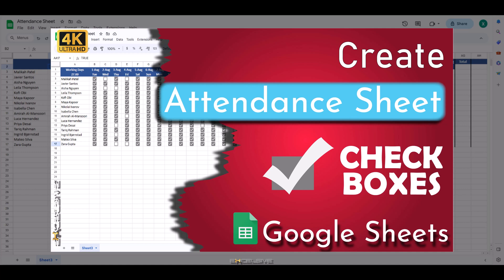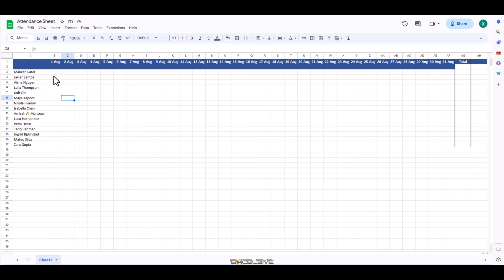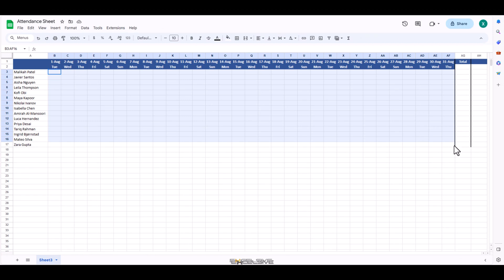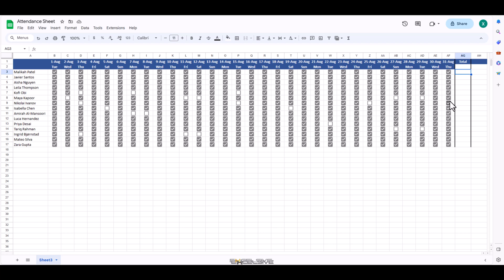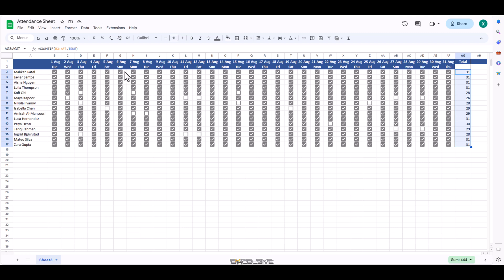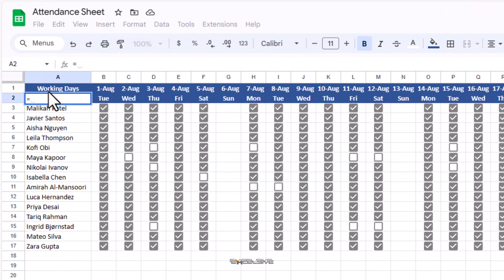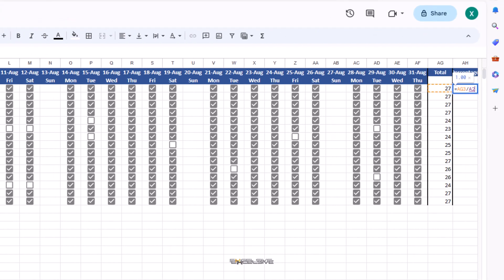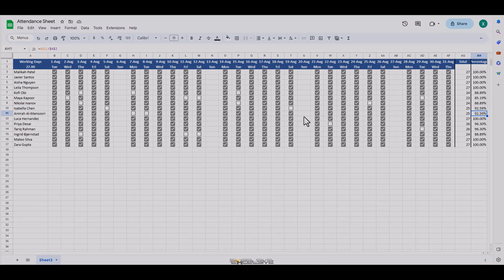Master attendance management with checkboxes on Google Sheets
📋 Creating an Attendance Sheet with Checkboxes in Google Sheets 📋

Welcome to our step-by-step tutorial on how to craft a dynamic Attendance Sheet with interactive checkboxes using Google Sheets! Keeping track of attendance has never been easier. In this comprehensive guide, we'll walk you through the entire process, from setting up your sheet to utilizing checkboxes for efficient tracking.

In this tutorial, you'll learn how to:
✅ Set up a new Google Sheet for attendance tracking.
✅ Design headers and columns for a clean layout.
✅ Insert checkboxes for interactive attendance marking.
✅ Utilize formulas for automatic calculation of attendance.
✅ Add participant names and dates efficiently.

No more manual attendance tracking! With our easy-to-follow instructions, you'll have a professional-grade attendance sheet that simplifies the entire process. Whether you're a teacher, event organizer, or team leader, this tutorial is tailored to help you streamline attendance tracking.

👍 Dive into the tutorial now and transform your attendance tracking using the power of Google Sheets and interactive checkboxes. Let's make attendance management a breeze! 💼🗂️